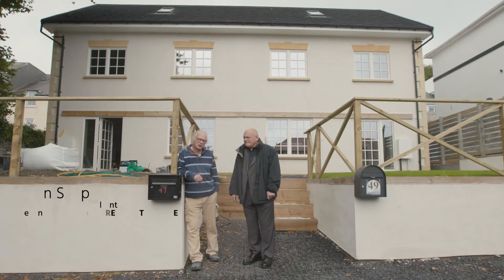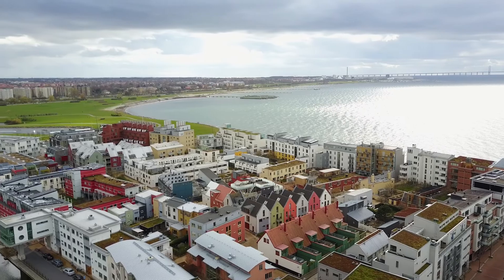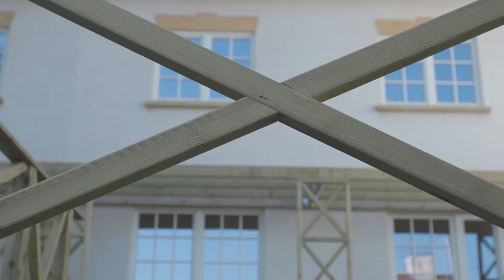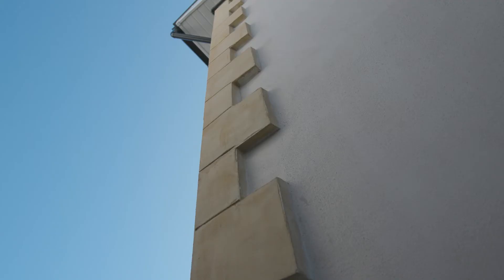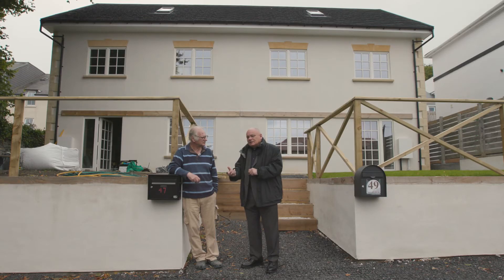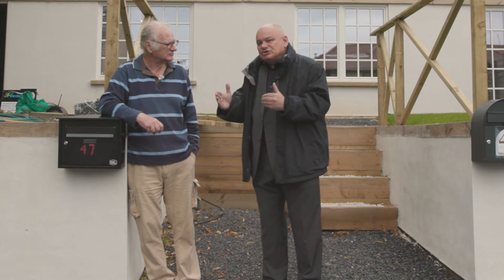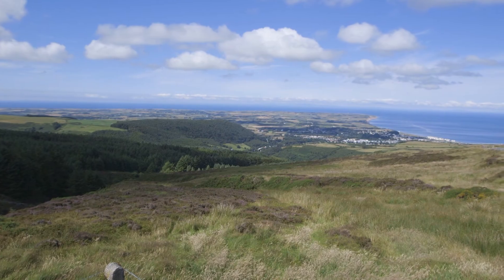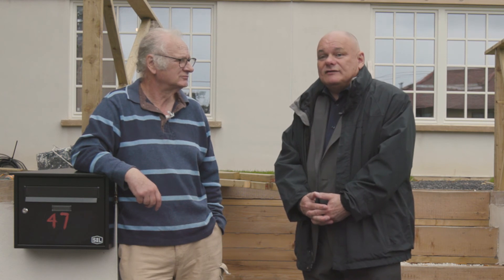Climate Change - Is Passive housing the way of the future for us and the environment?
Hello everyone. In this video, I am happy to explain "Climate Change - Is Passive housing the way of the future for us and the environment?"

How do you reduce the environmental impact of a building?

Passive housing is a way to create homes that are environmentally friendly and financially viable. Passive housing uses less energy, is more comfortable, and can be built at the same cost as conventional housing.

Passive houses are an increasingly popular way to reduce energy needs for heating and cooling while also being environmentally friendly.

In this video, Steve Crowther and John Shepperd explore how passive housing can help us combat climate change and save us money at the same time!

Watch this video to find out more about passive housing!

Hope you all will enjoy the video very much and find it useful. Thank you so much for being with us.

➤Suggested Videos:-